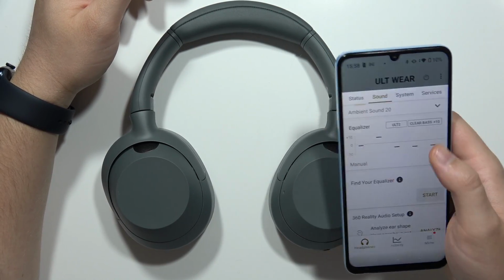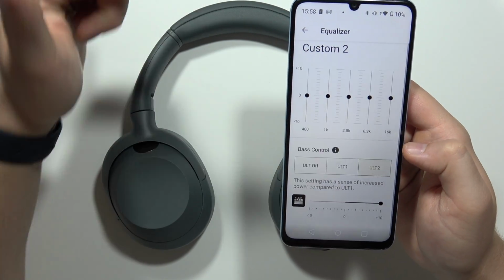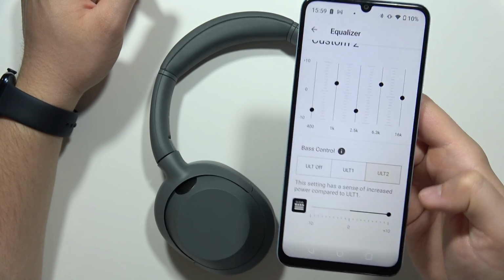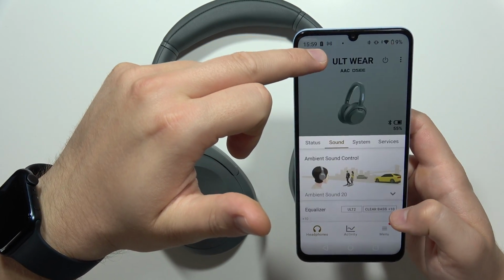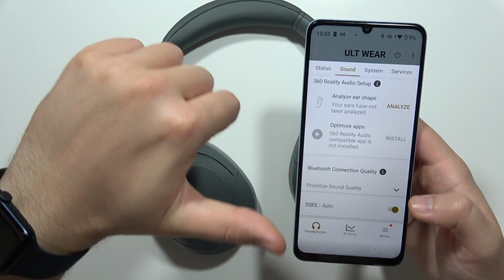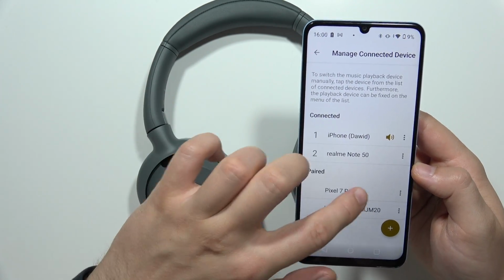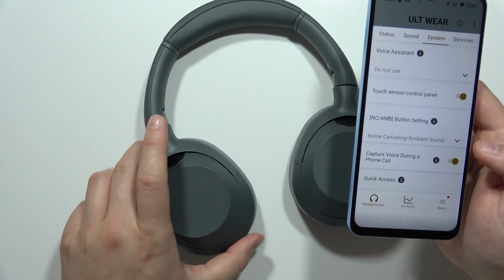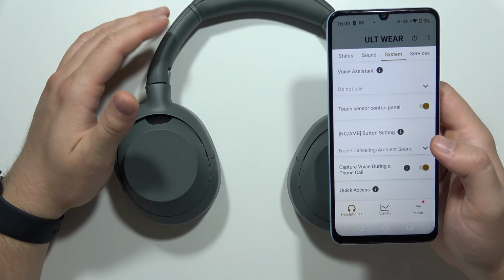Sony ULT Wear: The Best Features & Functions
Explore the standout features and functions of the Sony ULT Wear headphones in this detailed overview. Learn about the headphone's key capabilities, such as noise cancellation, touch controls, and battery life, highlighting what makes them a top choice for audio enthusiasts.